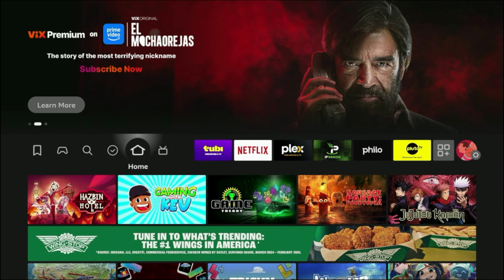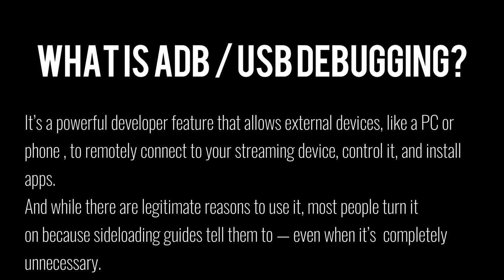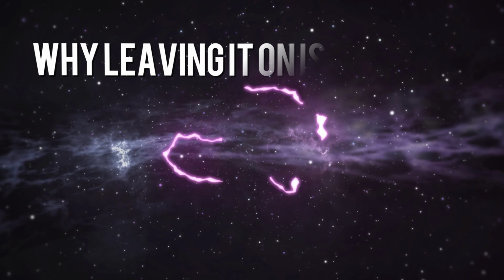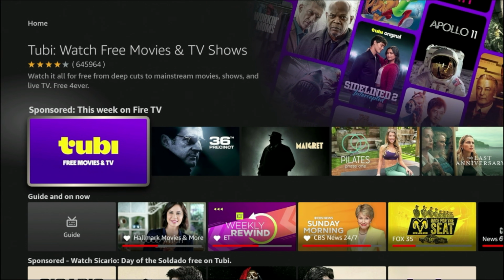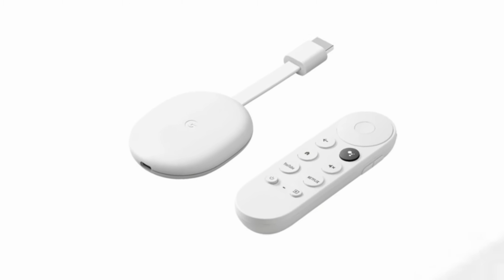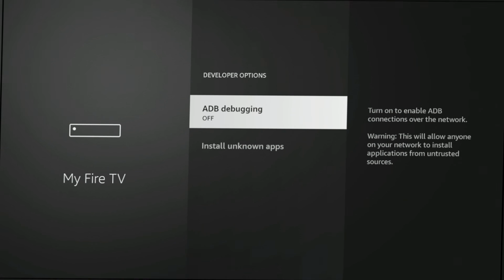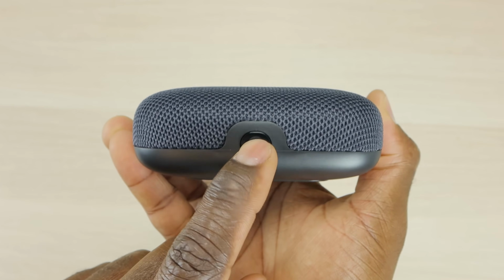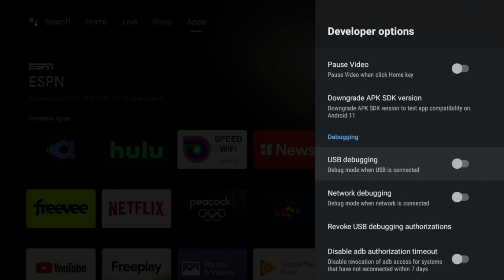🚨 Turn This OFF on Fire TV, Google TV & Android TV (Major Security Risk!)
There’s one setting on Fire TV, Google TV, and Android TV that most people turn ON without realizing it can put their device — and even their entire network — at risk.

In this video, I explain why ADB / USB Debugging should usually be OFF, when it’s actually needed, and the major red flag that could mean your streaming device is already compromised.

If you sideload apps, use Downloader, or follow common Firestick tutorials, this is must-watch.

🔍 What You’ll Learn in This Video:

✅ What ADB / USB Debugging really does
✅ Why most sideloading guides get this wrong
✅ When ADB is actually required (and when it’s not)
✅ The warning sign you should NEVER ignore
✅ Step-by-step: how to turn it OFF on
    • Fire TV / Firestick
    • Google TV
    • Android TV (NVIDIA Shield, Onn, Sony, etc.)
✅ Best practices to keep your streaming device secure

⚠️ Important Security Tip:

If you ever see an ADB or USB debugging connection request pop up randomly — and you didn’t initiate it — that could indicate malware activity on your network. This video explains exactly what to do next.

👍 Helpful?

👉 Was ADB or USB Debugging turned ON for you?

Firestick security
Google TV tips
Android TV privacy
Sideloading safely
Downloader app
Streaming device protection